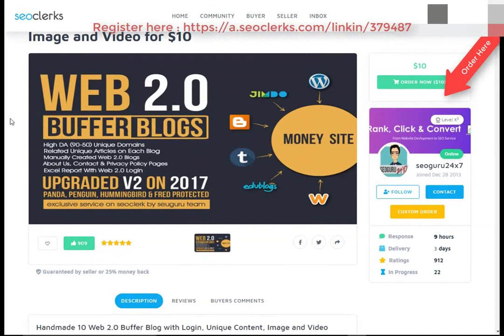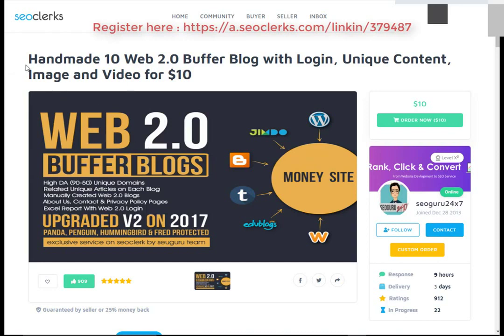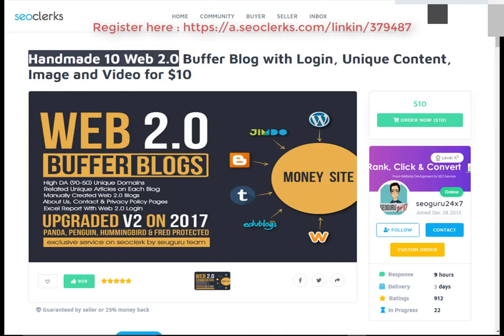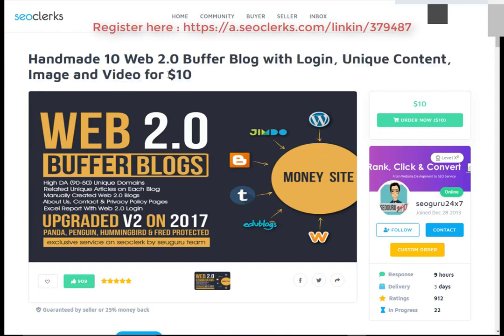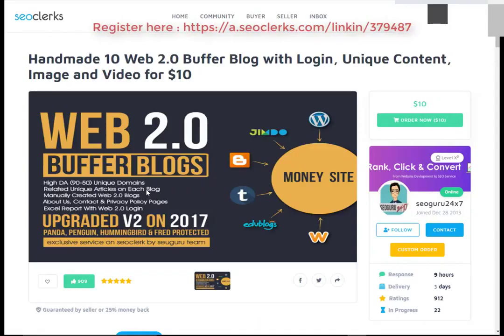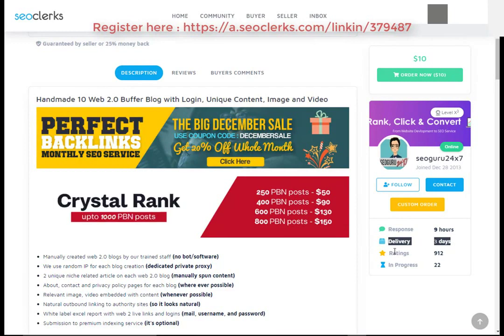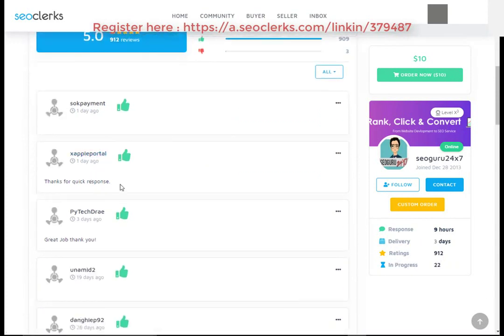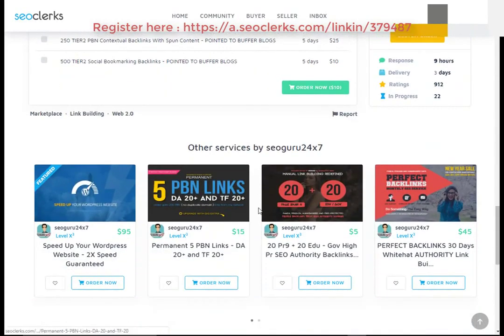Handmade 10 Web 2 0 Buffer Blog with Login, Unique Content, Image and Video for